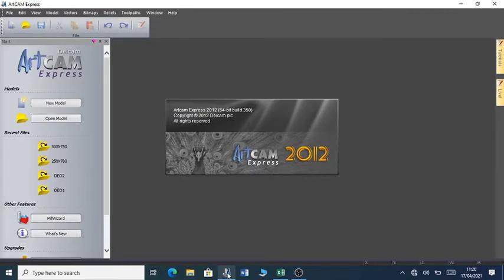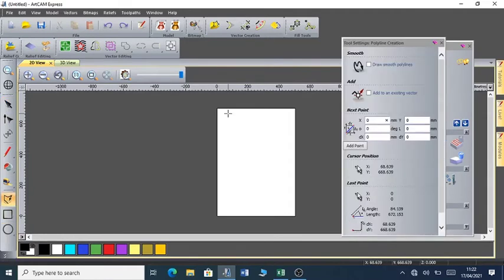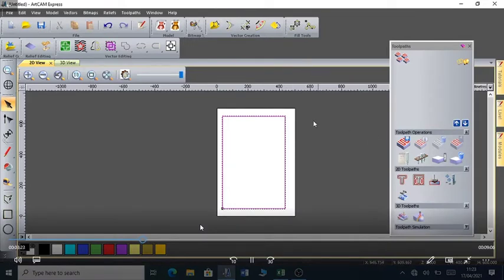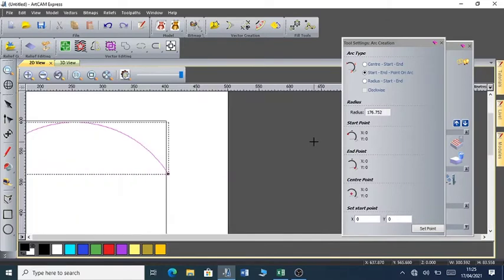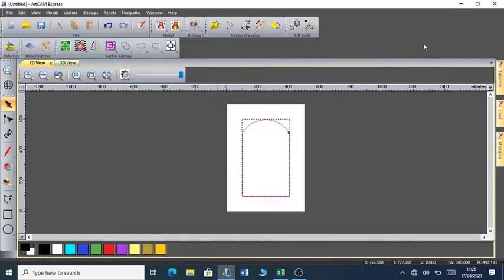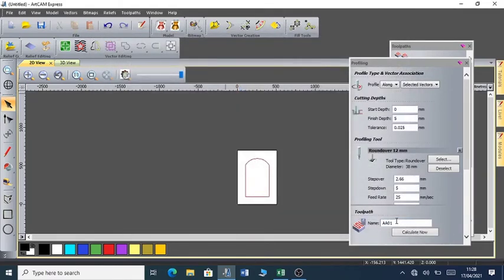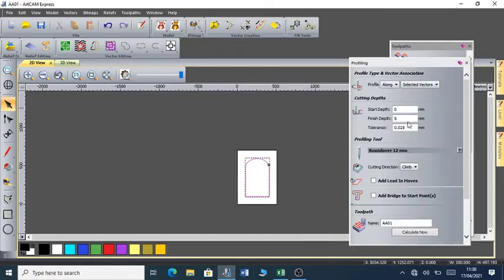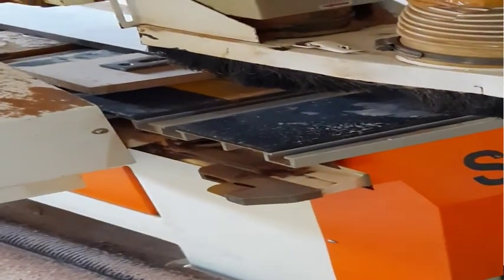Beginner’s Tutorial in ArtCAM Express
ArtCAM Express to come up with a simple design and then cut it on a CNC Machine. It is a great video for those who want to quickly learn ArtCAM with ease.